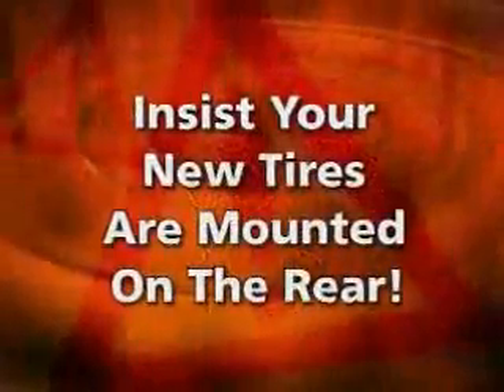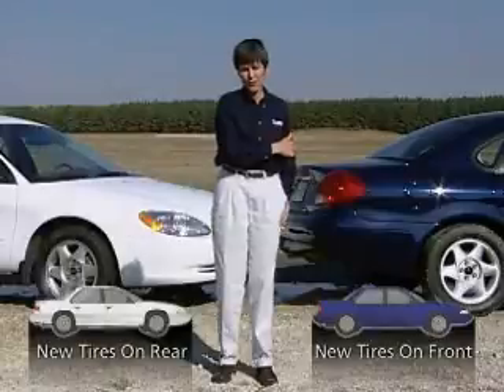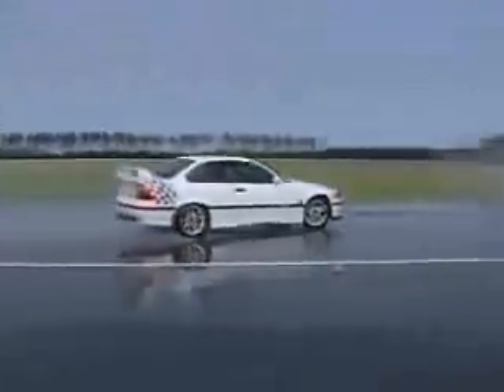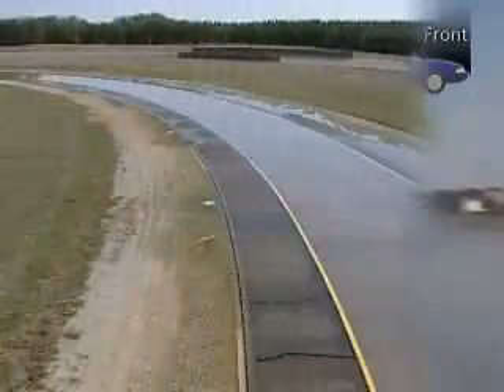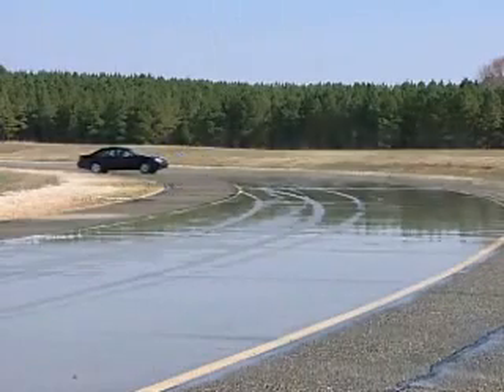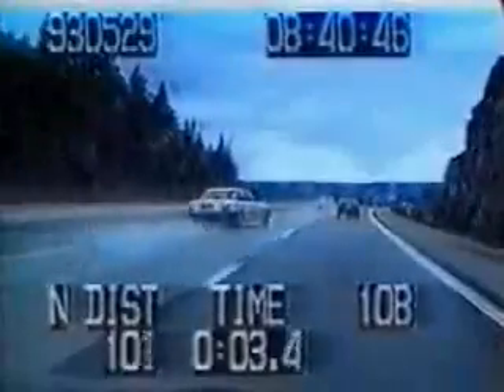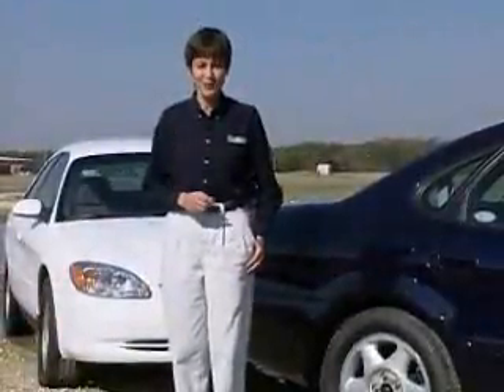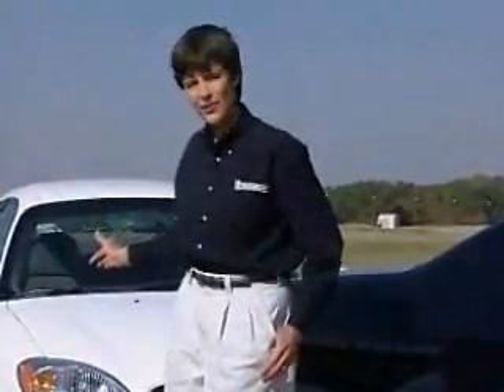Know Your Tyres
The difference between new tyres at the front and new tyres at the back makes a lot of difference. Doesn't matter if your car is a rear-driven or front driven, it's the same